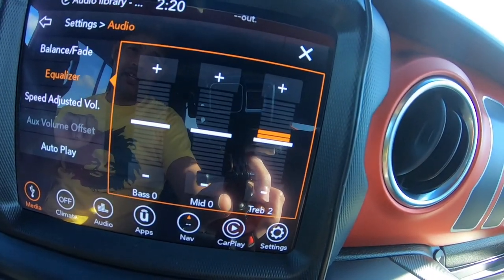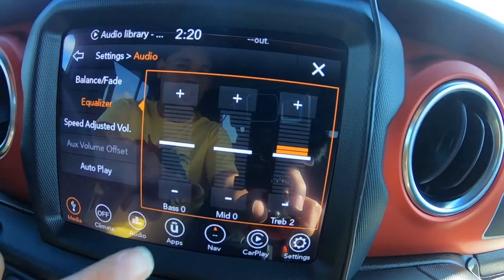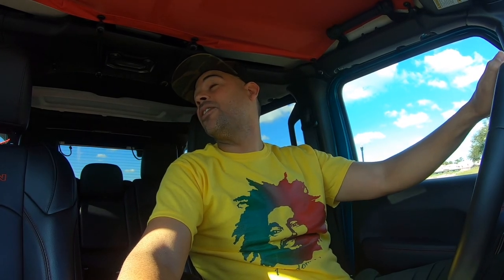Jeep Wrangler JLU Alpine Premium Audio System Review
In this video, I try to help answer the famous question, "How does the Alpine Premium Audio System sound?" I hope the video helps. There is a part at the end where the music was so loud that it distorted the mic I was using for the go pro. IT WAS NOT THE ALPINE SYSTEM!!! I just wanted to make that clear! lol I would definitely buy this system if you are looking for a Jeep JL.